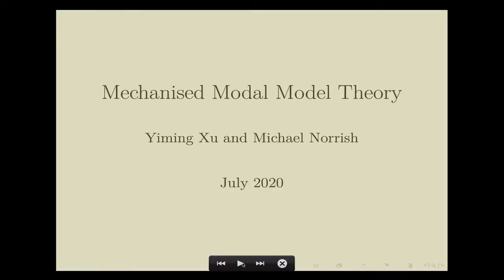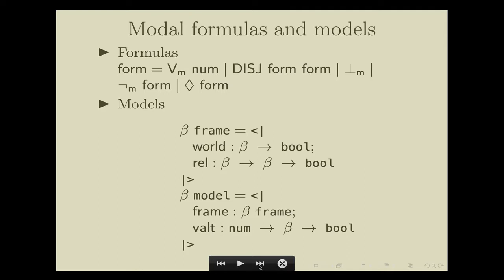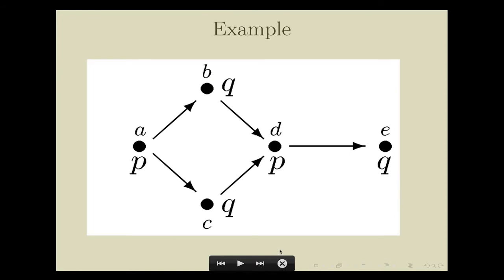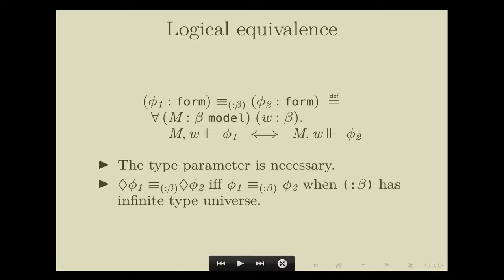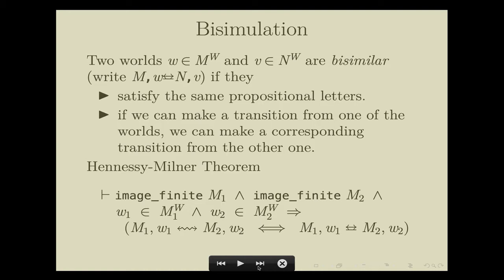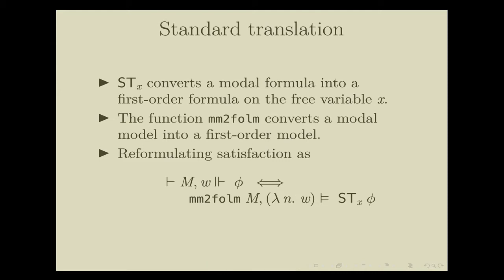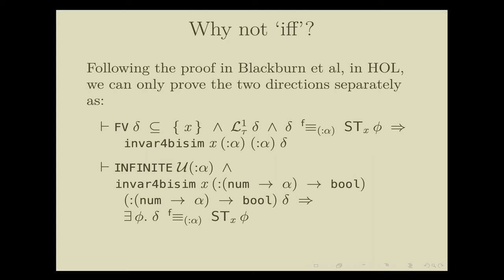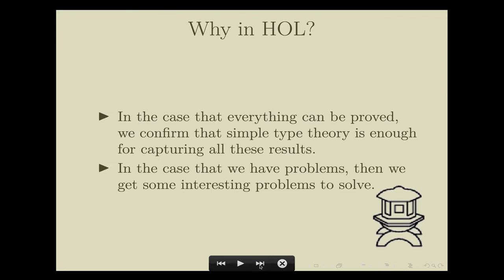Yiming Xu: Mechanised Modal Model Theory (IJCAR B)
Authors: Yiming Xu and Michael Norrish